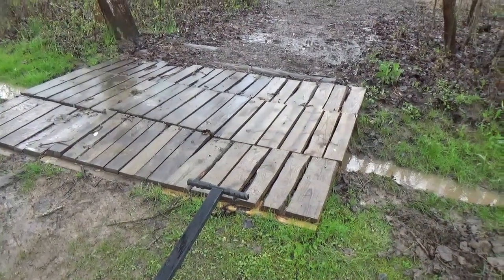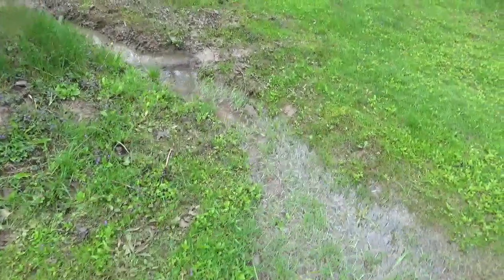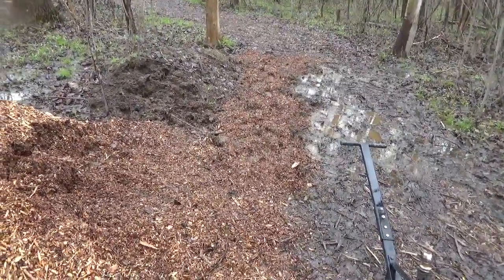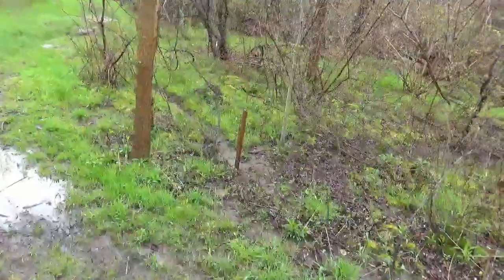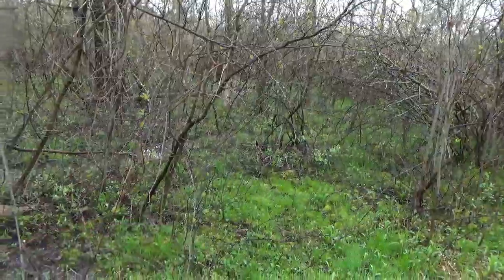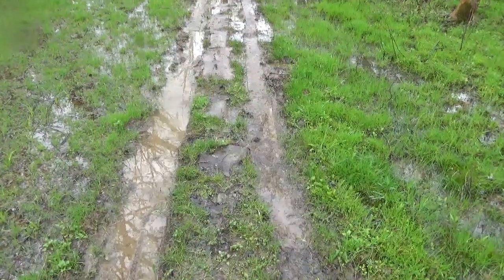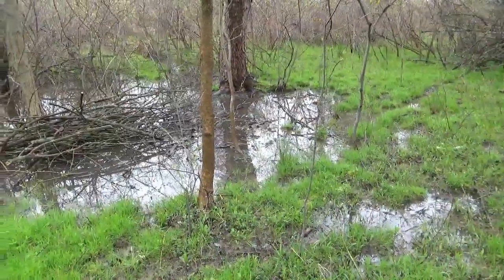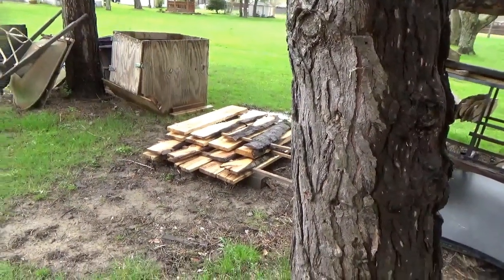drainage work, May 3, 2023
trail drainage, swail maintenance, old farmland drainage